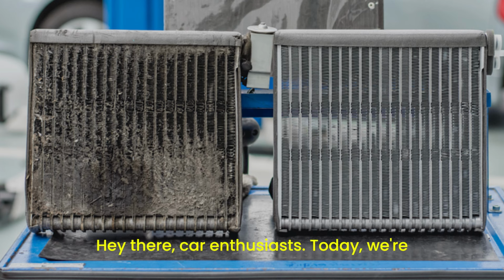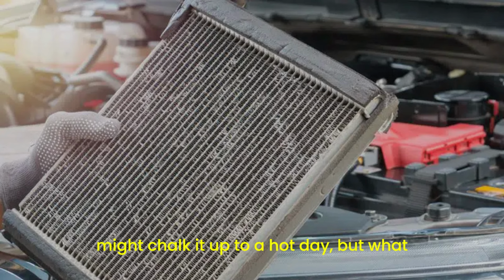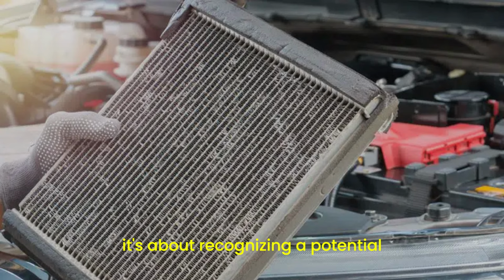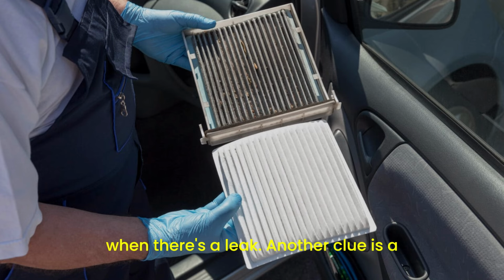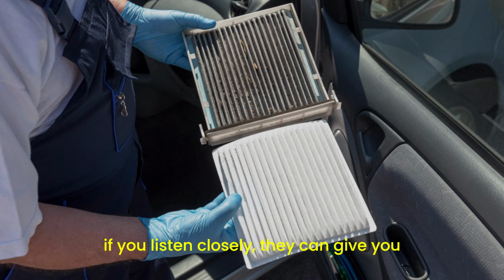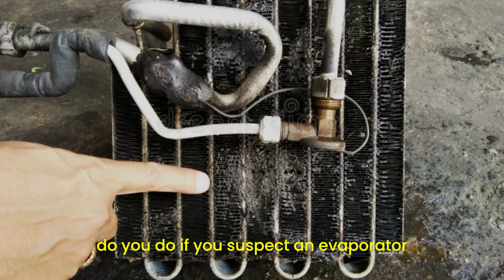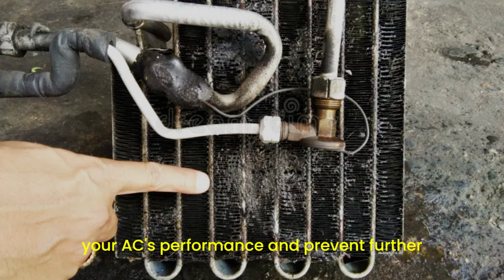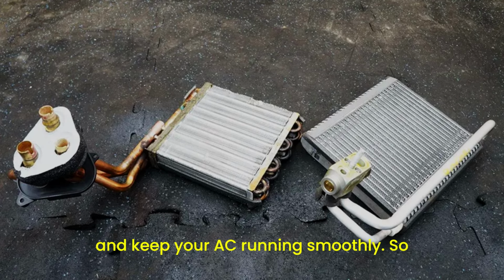Discover the Hidden Signs of a Car AC Evaporator Leak! Don’t Miss These Symptoms!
Is your car's AC not blowing as cold as it used to? You might be dealing with an AC evaporator leak! In this video, we dive into the lesser-known symptoms of a car AC evaporator leak, including decreased cooling efficiency, musty odors, greasy windshield film, and unusual noises. Learn how to identify these signs early, understand the causes, and know what steps to take for a proper fix. Don’t ignore these symptoms and risk further damage to your car's AC system. Watch now to keep your car cool and comfortable!

👉 Share your experiences with car AC issues in the comments below. Have you ever dealt with an evaporator leak? What did you do to fix it? Let’s start a conversation!